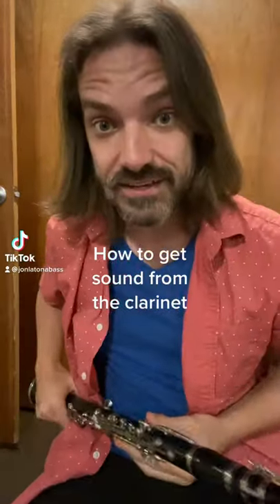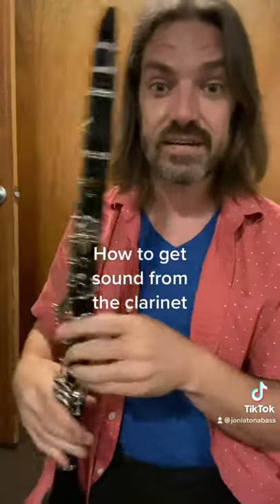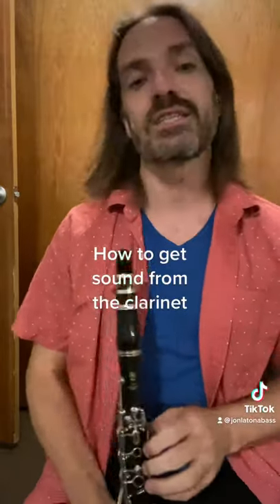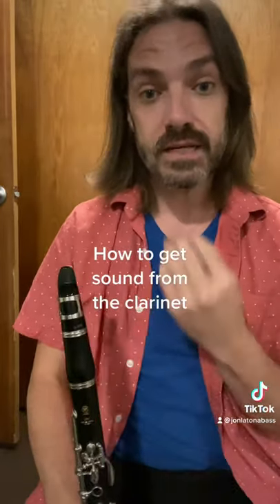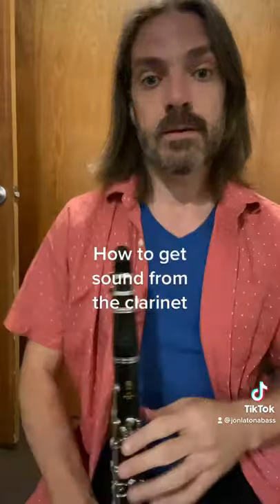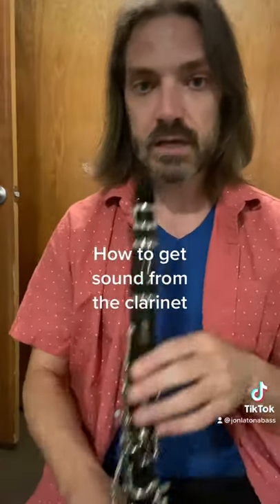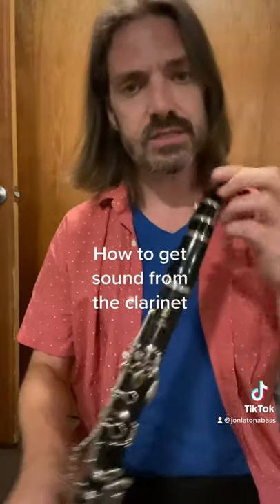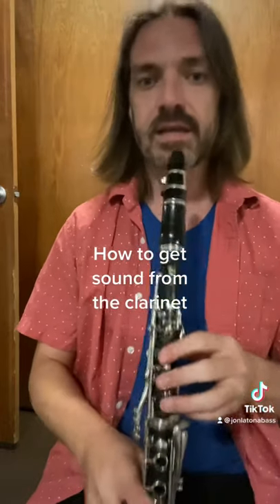How to get sound from the clarinet